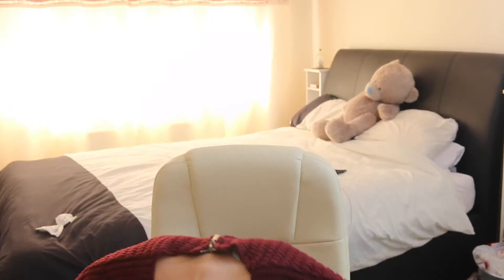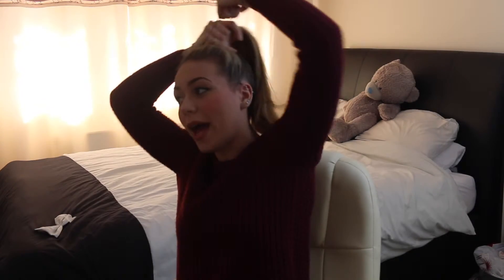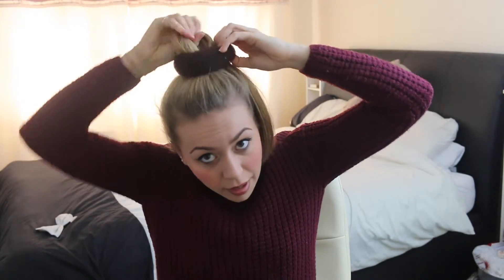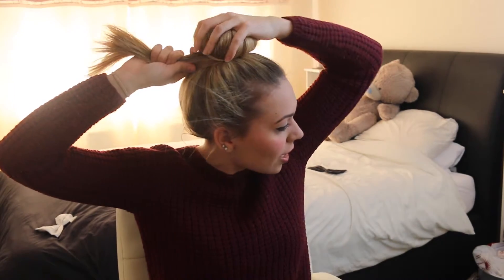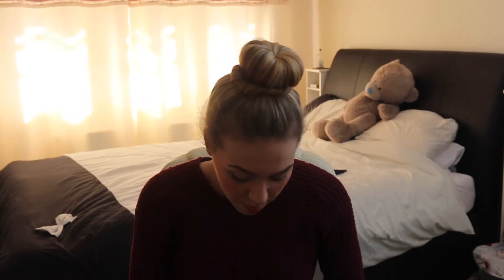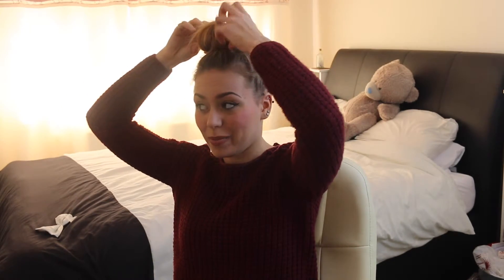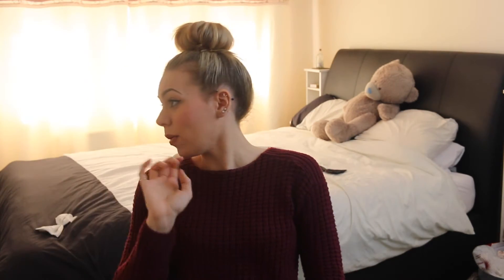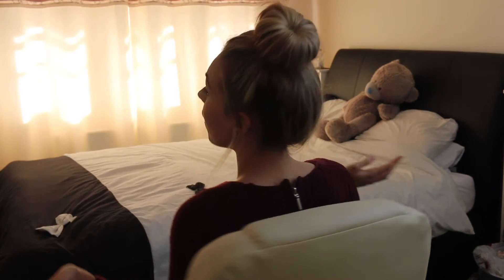How To Do A Bun With A Doughnut | DandiBuu